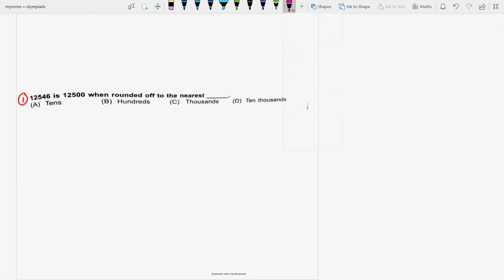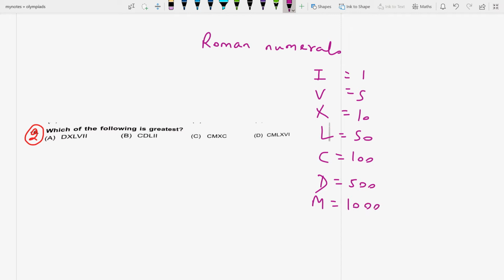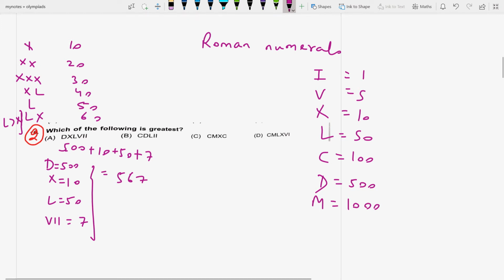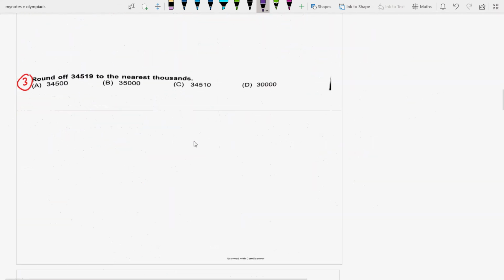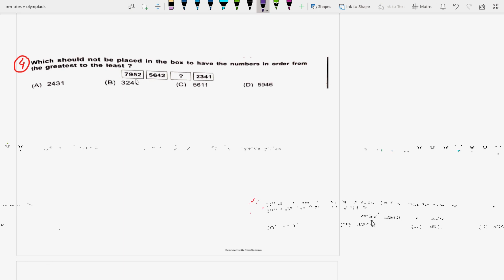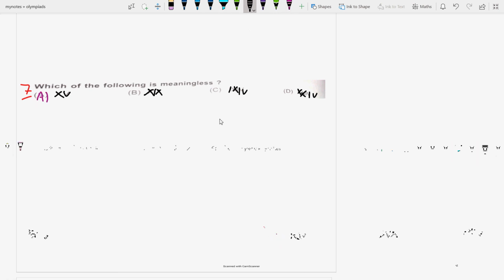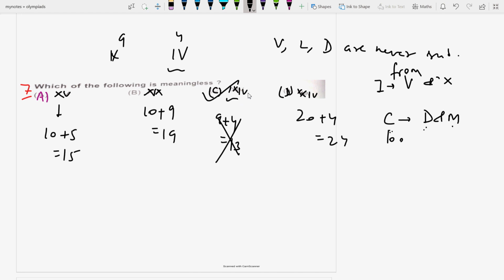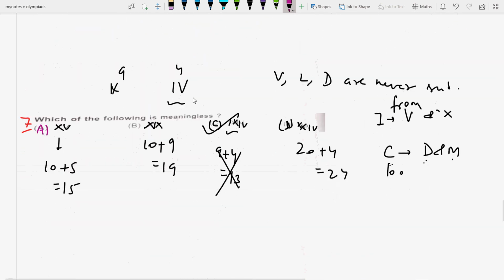IIClass4IINumberSenseIIPart2IIMCQsIISolutionsIIwithexplanationsII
Class4 Olympiad Maths related to number sense  are discussed

6 months of research exp. from University of Paderborn, Germany in Monolithic microwave integrated circuits (MMIC) at 94 GHz on topic “Design &  simulation of switching power amplifiers mainly Class E and Class F by controlling their no. of harmonics in cascade with RF oscillators using SiGe HBT in ADS S/W at 94 GHz”, already approved and submitted my proposal to DFG(German Research Foundation), qualified and got A1 certificate in German language from the Goethe institute,Chandigarh.
Recently started teaching Olympiad Maths and Science for class 4 students